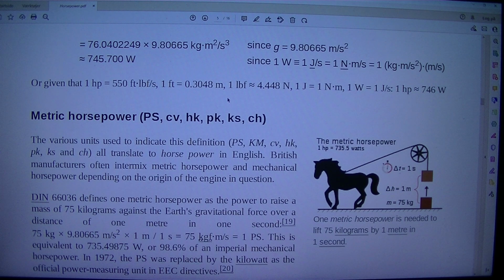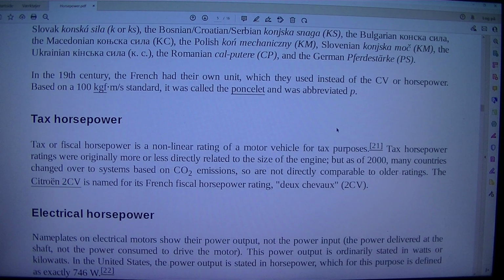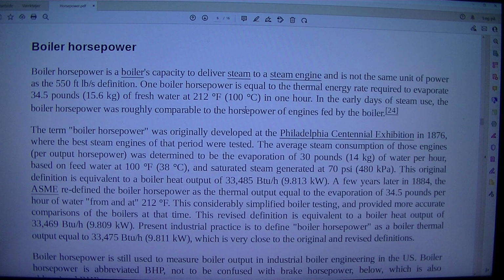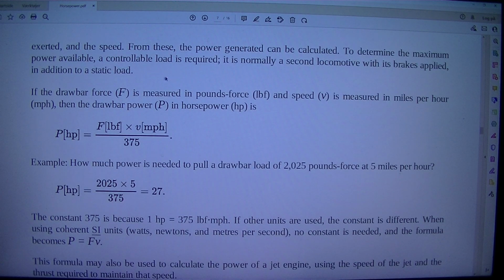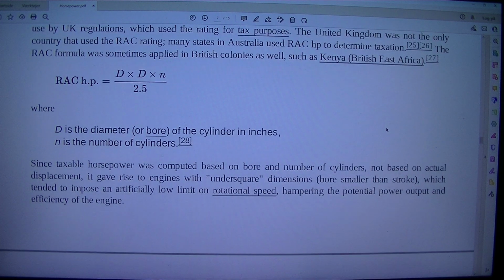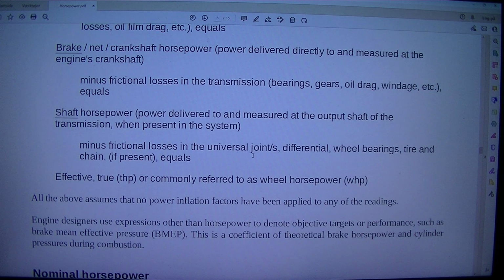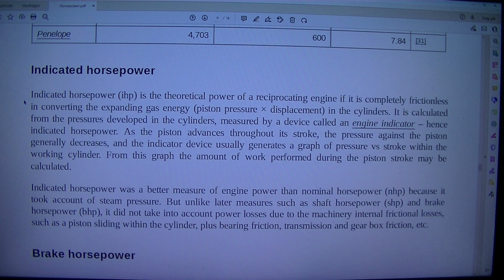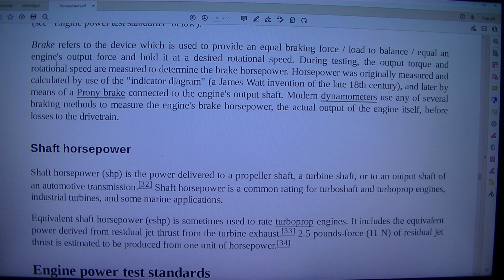MongoTV_8847 - LOOKING AT GAMER PC HARDWARE - Part 294 - Horsepower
PART 294 - Horsepower (This video is 3 Part : Part 293 to Part 295. They are on my playlist with name "MONGO TV - LOOKING AT GAMER PC HARDWARE") I like try do this, to get help read difficult technical English text loud. That will help me a bit to understand the text :-) Maybe this video could be helpful for some other too, that don't speak and read English very well :-) Have a good day too.